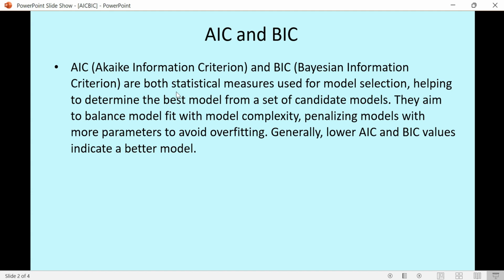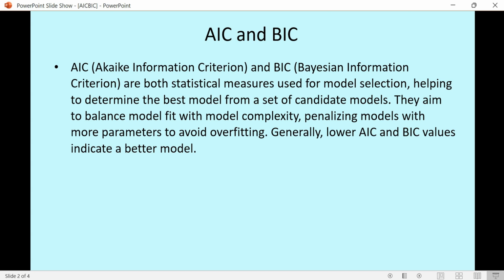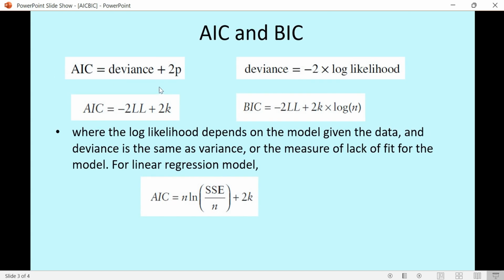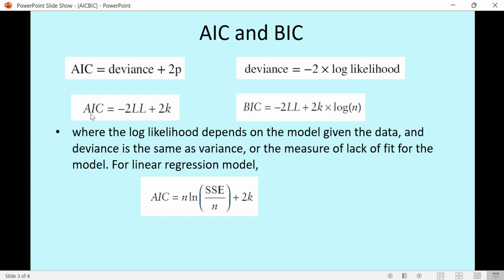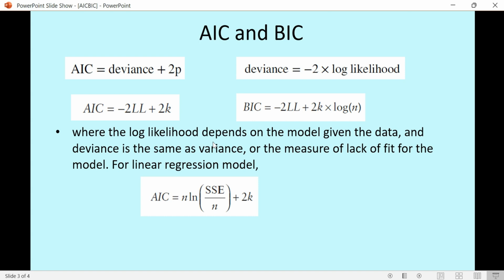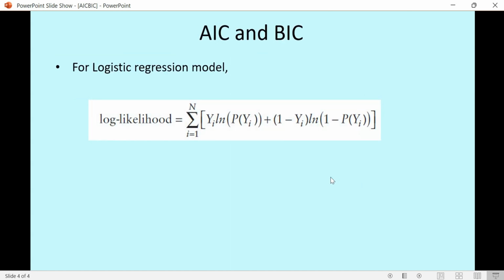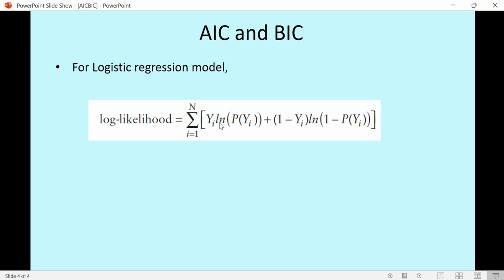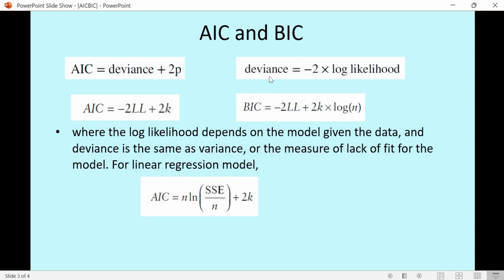Probability and Statistics | AIC and BIC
AIC (Akaike Information Criterion) and BIC (Bayesian Information Criterion) are both statistical measures used for model selection, helping to determine the best model from a set of candidate models. They aim to balance model fit with model complexity, penalizing models with more parameters to avoid overfitting. Generally, lower AIC and BIC values indicate a better model.